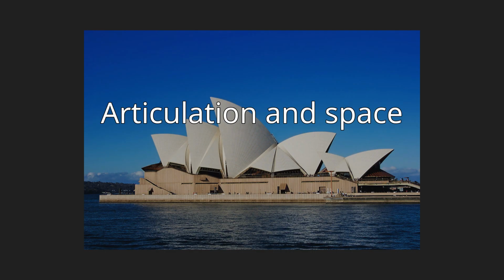Articulation (architecture)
Articulation, in art and  architecture, is a method of styling the joints in the formal elements of architectural design. Through degrees of  articulation,  each part is united with the whole work by means of a joint in such a way  that the joined parts are put together in styles  ranging from exceptionally  distinct jointing  to the opposite of high articulation—fluidity and continuity  of joining.  In highly articulated works, each part is defined precisely and stands out clearly. The articulation of a building reveals how the parts fit into the whole by emphasizing each part separately.